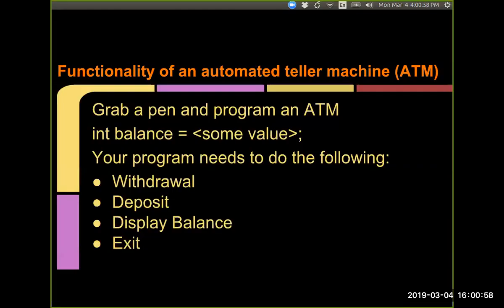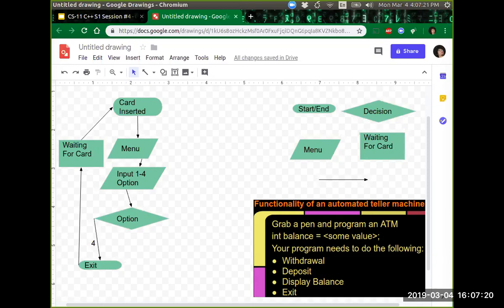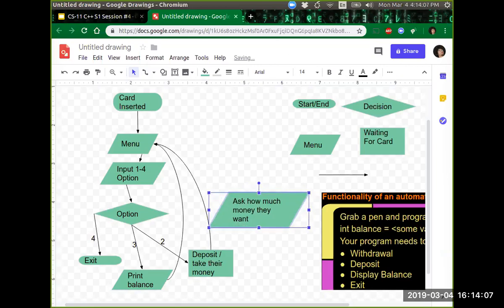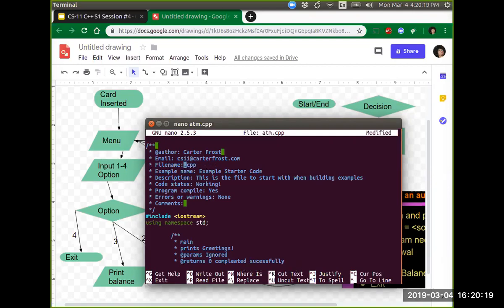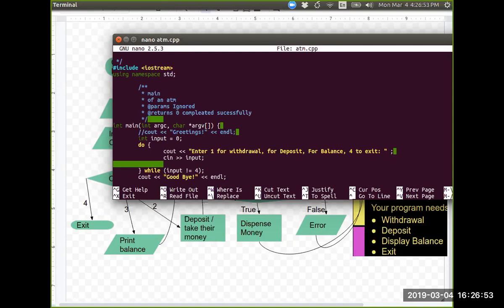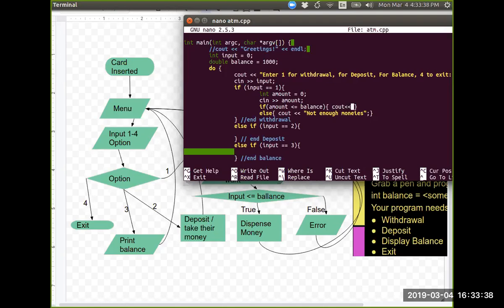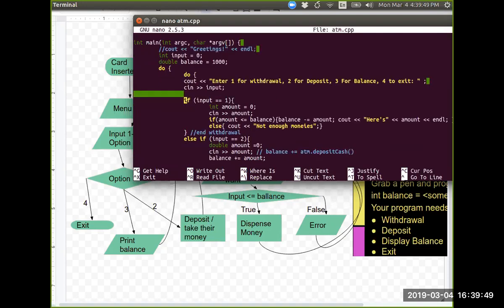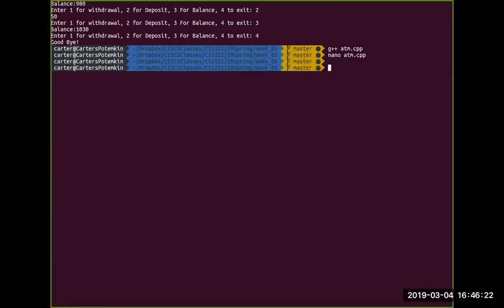Supplemental Instruction for CS11 C++ Sessions 4